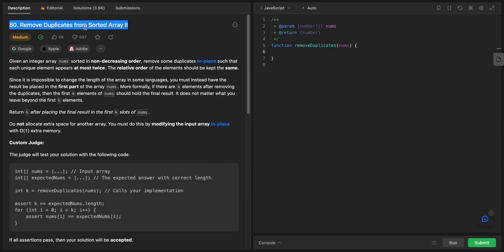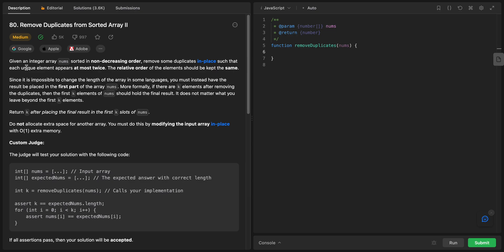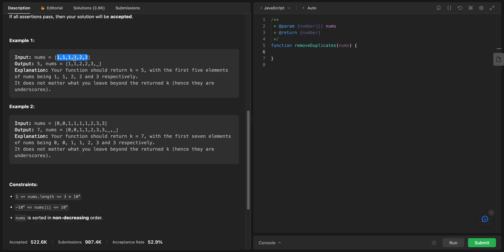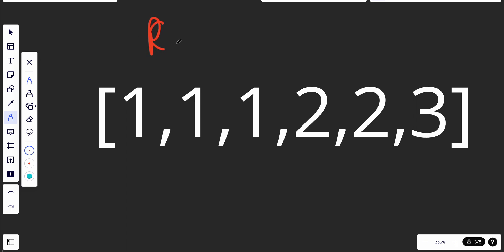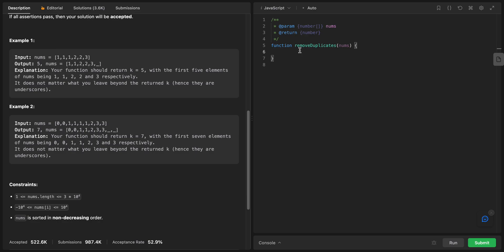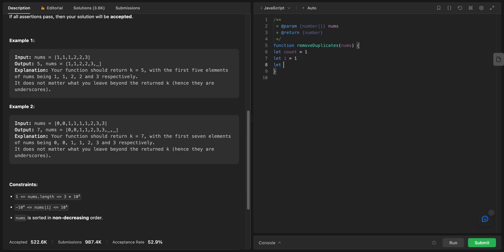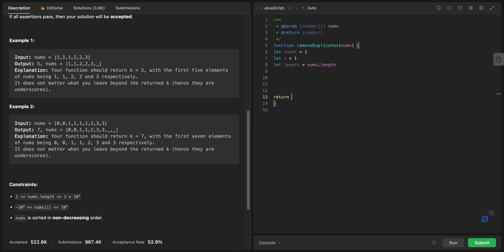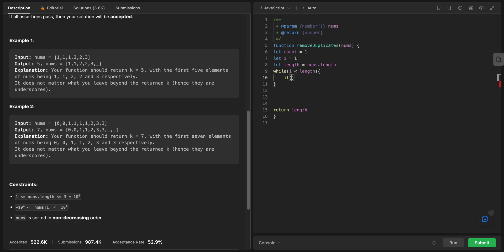Leetcode|Top Interview 150 |Medium|80. Remove Duplicates from Sorted Array II |Time: O(N)|Javascript